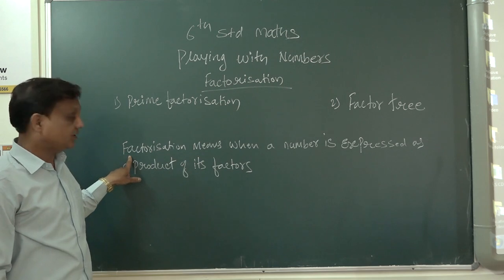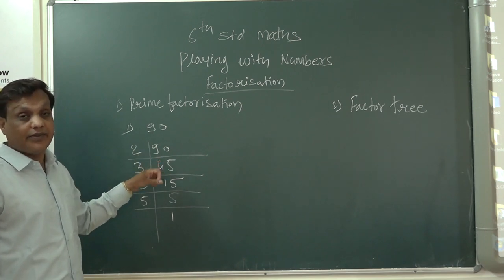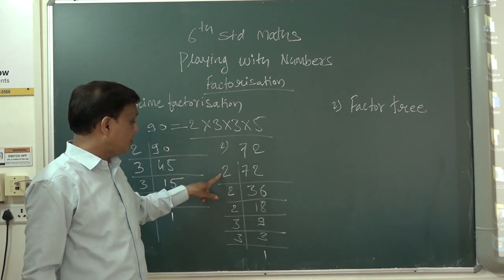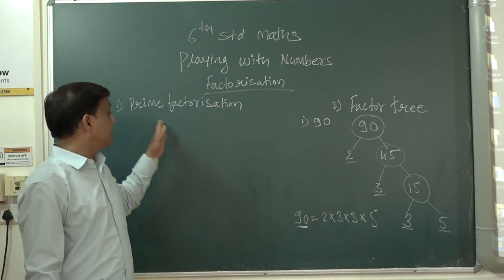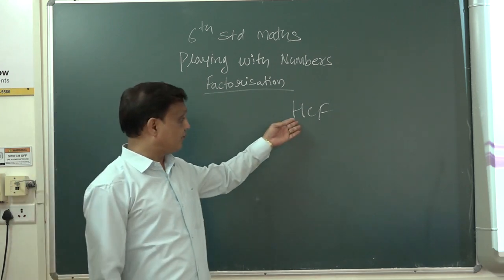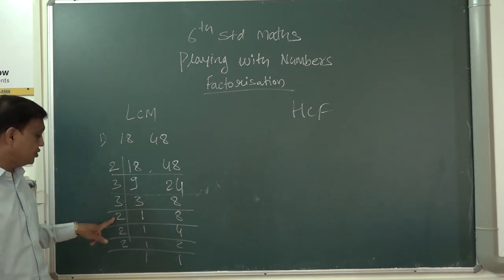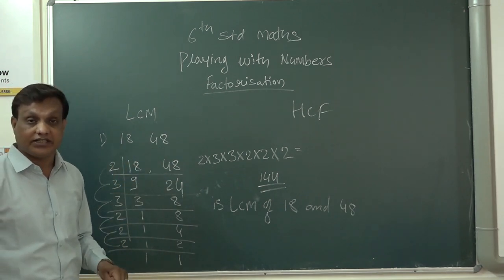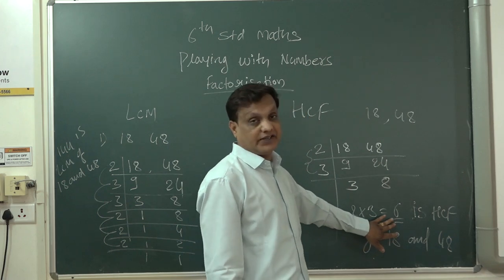Vinod Sangu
Primefactorisation